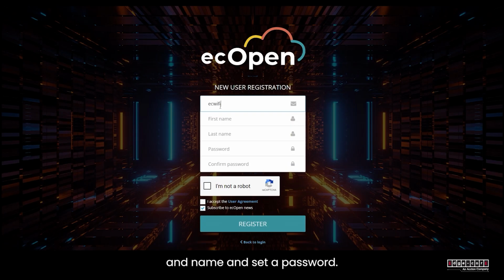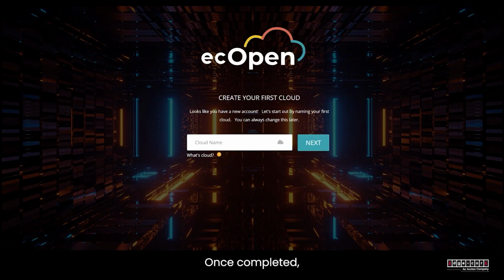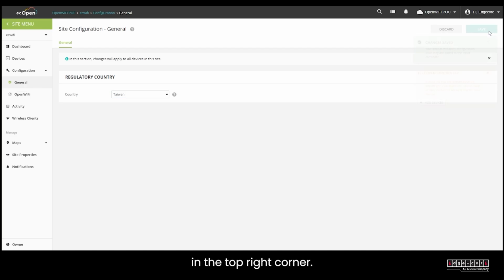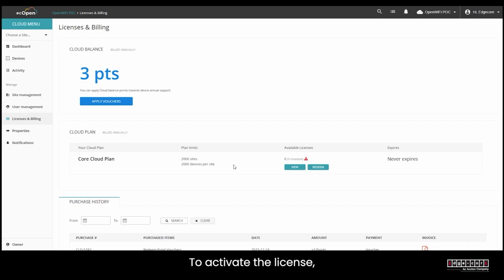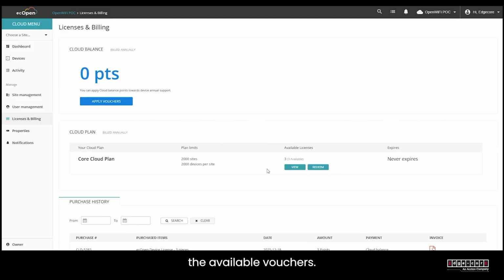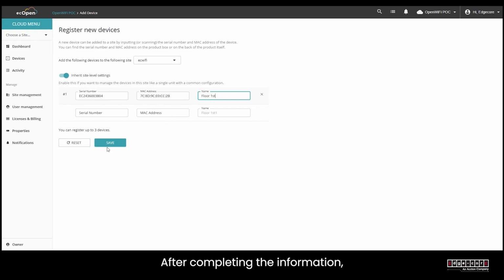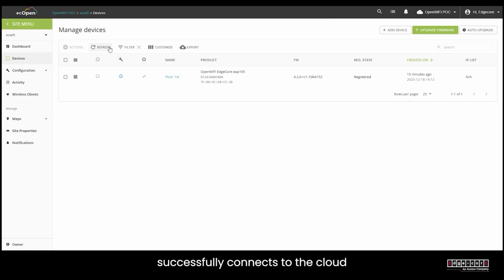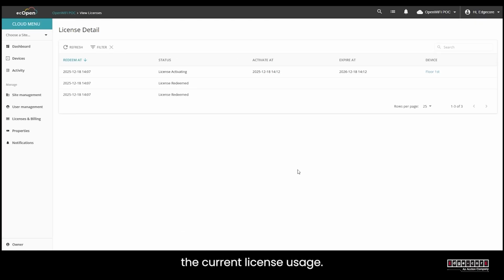Getting Started with Edgecore CloudSDK Cloud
This video provides a step-by-step overview of how to get started with Edgecore CloudSDK Cloud controller. It covers account registration, license activation, and device onboarding, helping you quickly set up and manage your devices in the cloud.